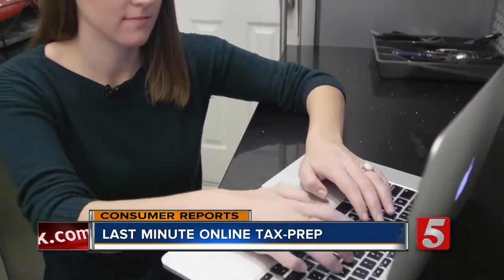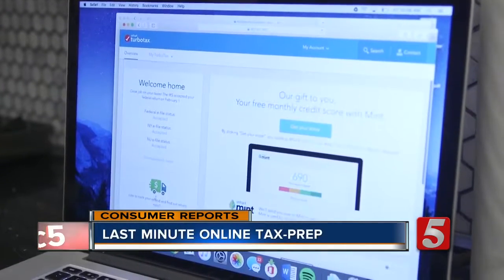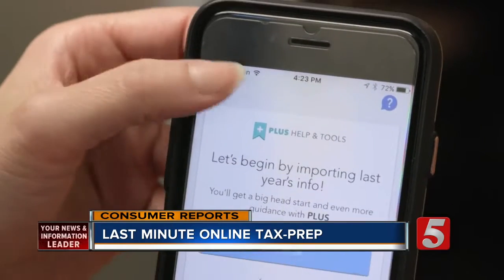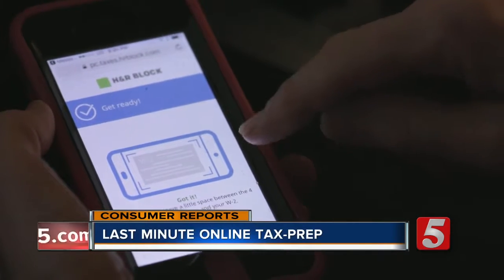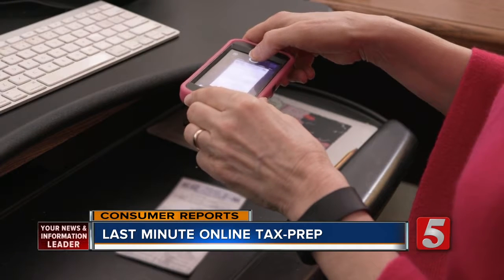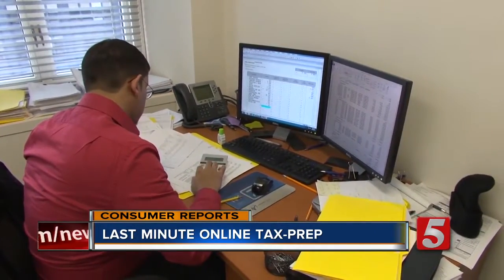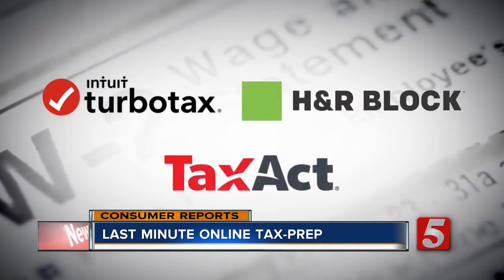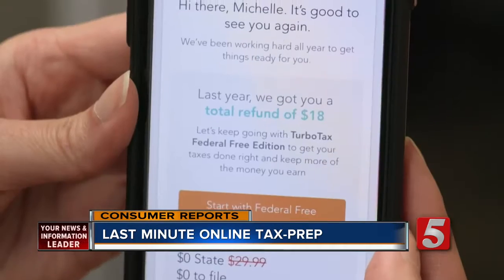Last Minute Online Tax-Prep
Dragging your feet on filing your taxes this year? It might be as easy as going online or using an app on your phone - some tax-prep products are free, and even the paid versions are typically cheaper than using an accountant. But will they get the job done right? Consumer Reports took a look at the three most popular products to help you go it alone this tax season.